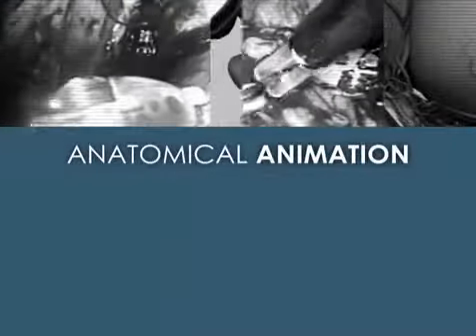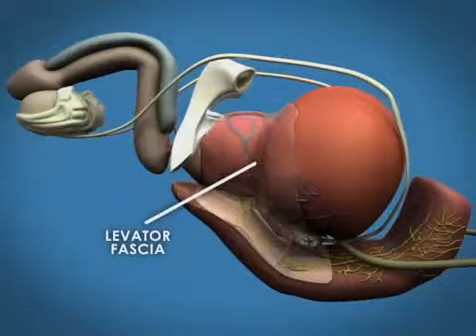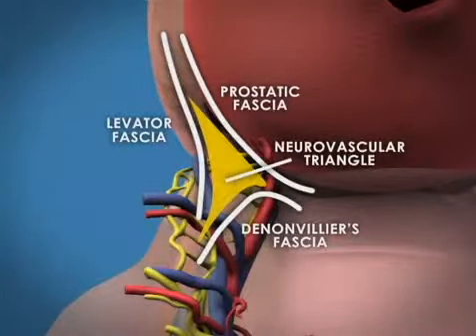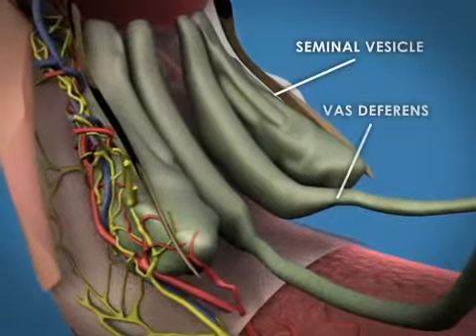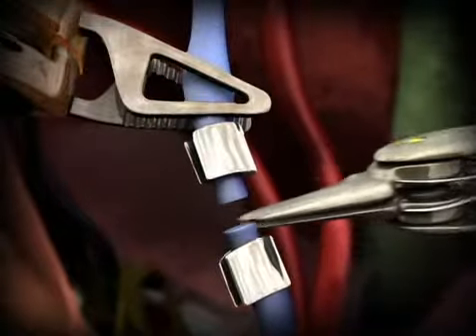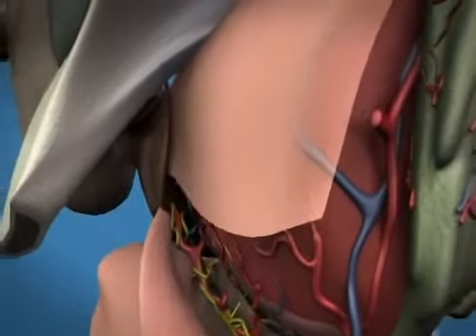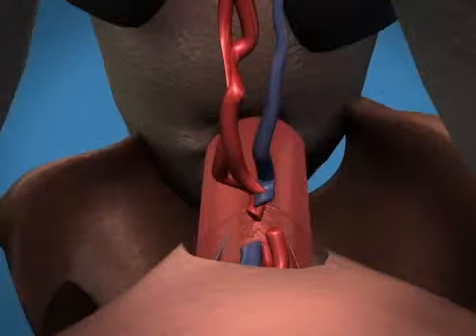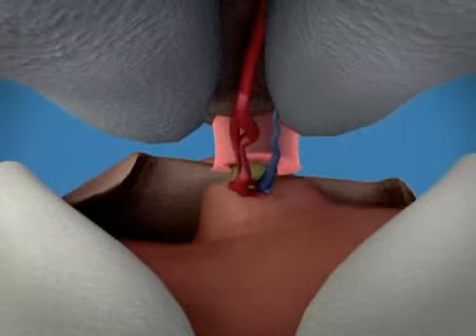Weill Cornell Robotic Prostatectomy 3 D Animation 2 6)